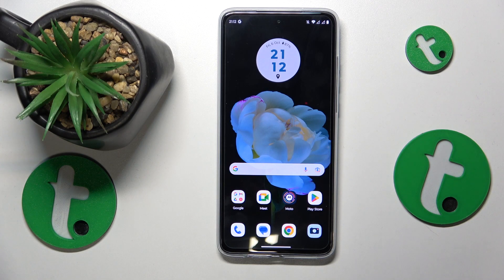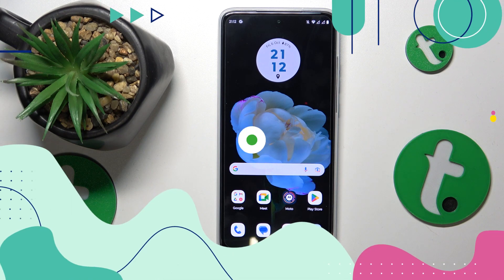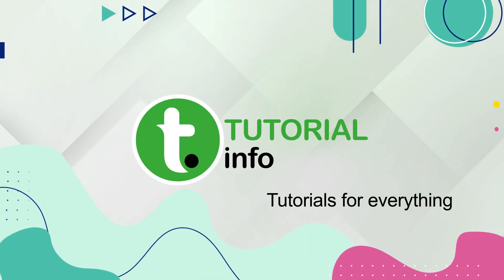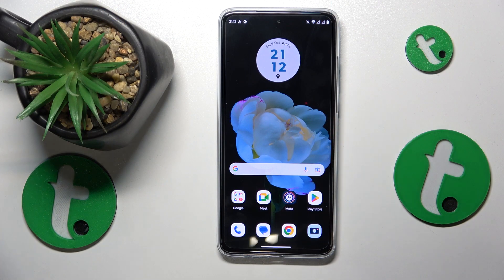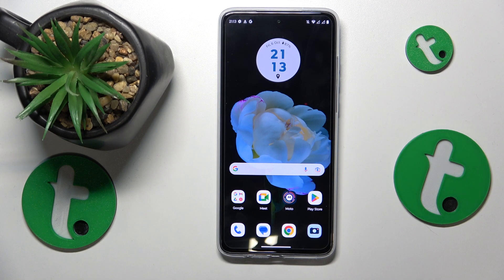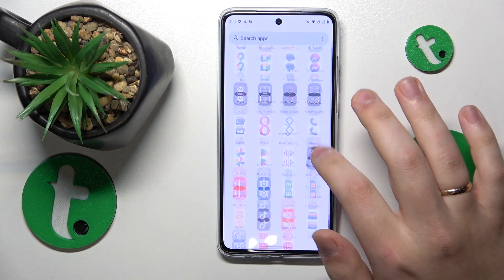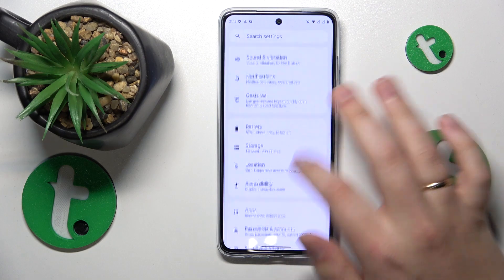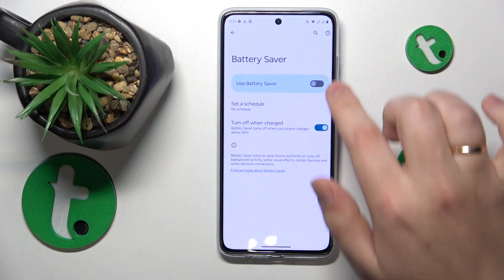How to Fix Overheating on MOTOROLA Moto G84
Keep your cool with MOTOROLA Moto G84! In this troubleshooting guide, we'll address and tackle overheating issues. Discover practical tips and step-by-step solutions to ensure your device stays cool and performs optimally. Tune in for a seamless and efficient Moto G84 experience.

How to deal with overheating issues on MOTOROLA Moto G84? How to cool the MOTOROLA Moto G84 device down? How to reduce the temperature of MOTOROLA Moto G84 phone?